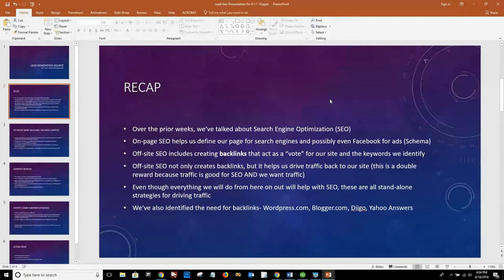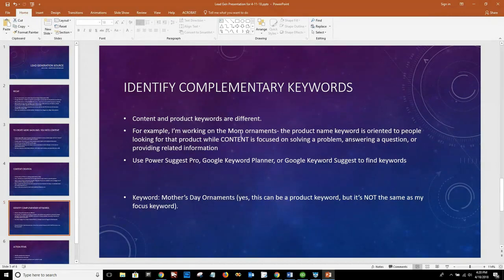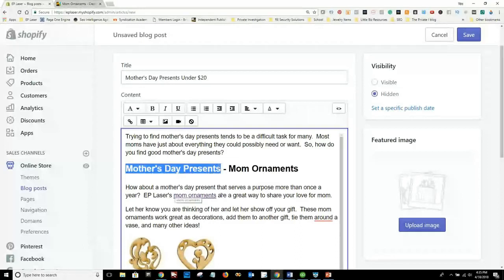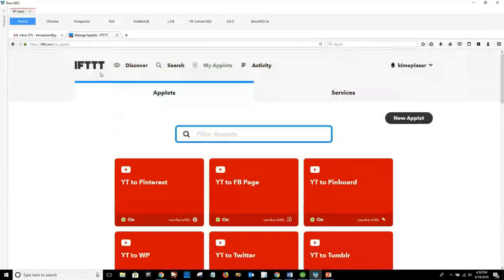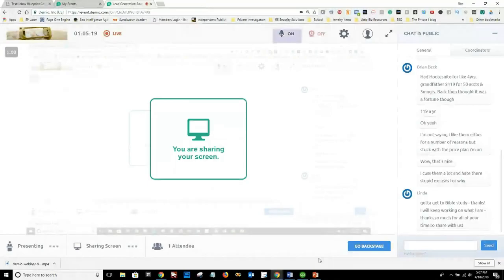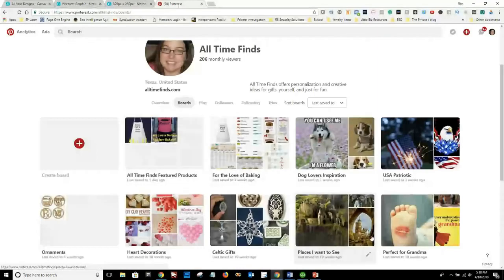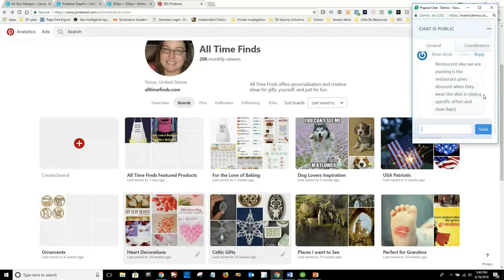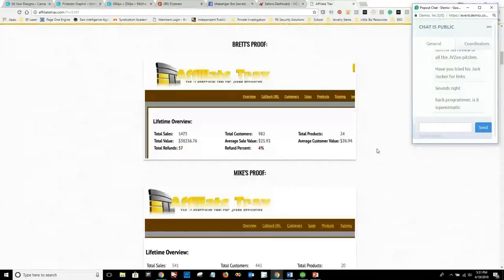Creating Content and More Backlinks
Today, we talked creation of content and more backlinks!  I covered the "silo" approach for content on your site, and introduced you to some areas to create some backlinks.